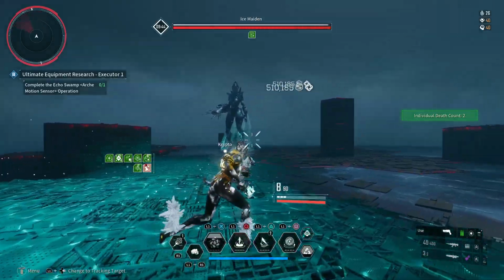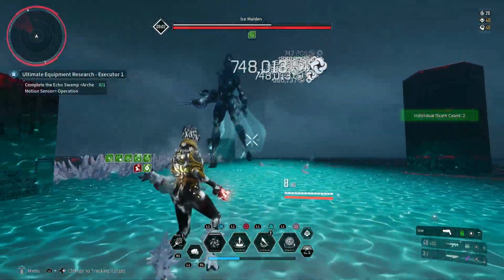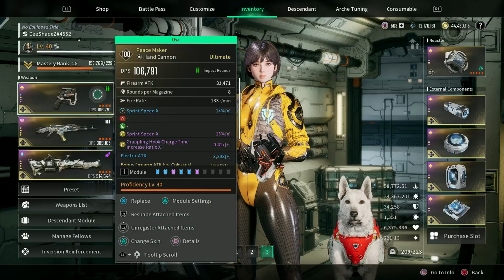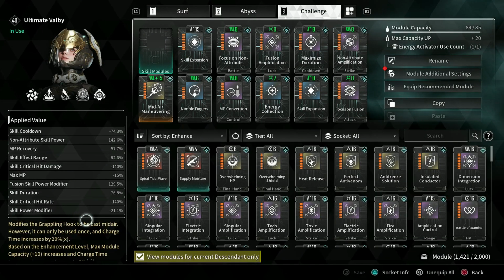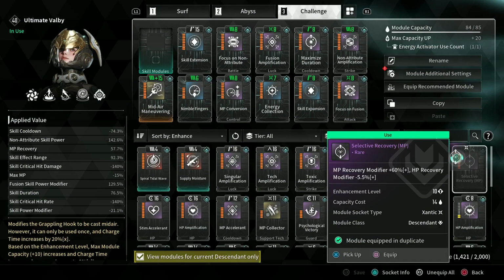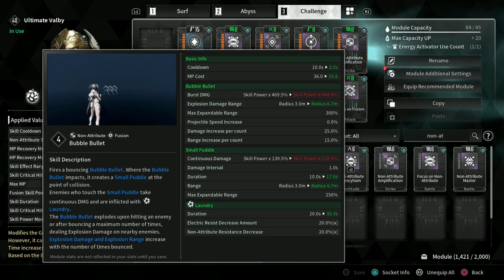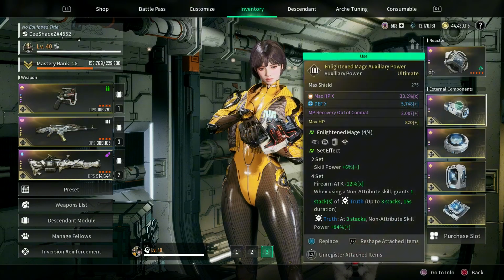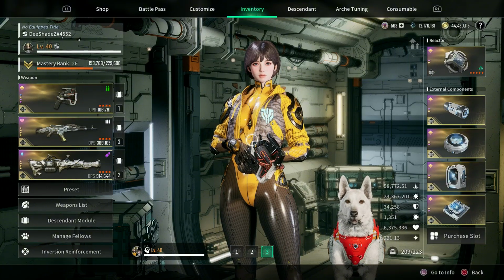TFD - VALBY vs ICE MAIDEN CHALLENGE MODE | STRATEGY GUIDE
Ultimate Valby is one of the most versatile descendant able to mob / boss at end game.

00:00 - Ice Maiden intercept battle
07:19 - Peace Maker ( weapon )
07:42 - Valby (Ultimate) Modules
09:16 - Restored Relic ( weapon )
09:35 - Reactor
09:49 - Components
10:03 - Arche Tuning
10:12 - Inversion Reinforcement